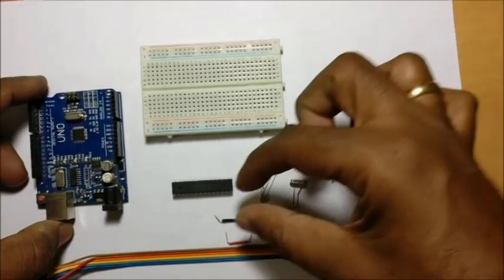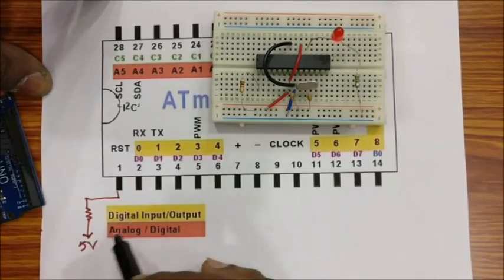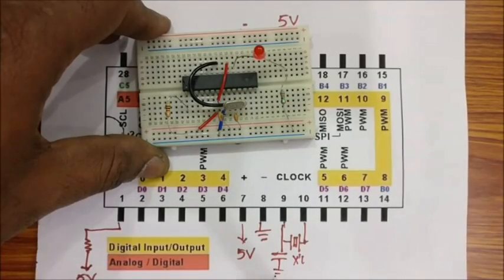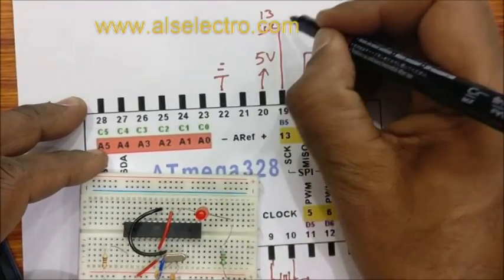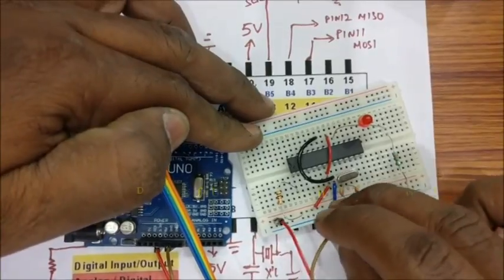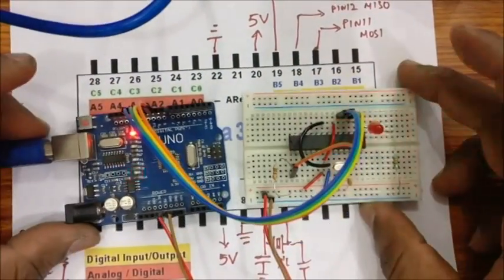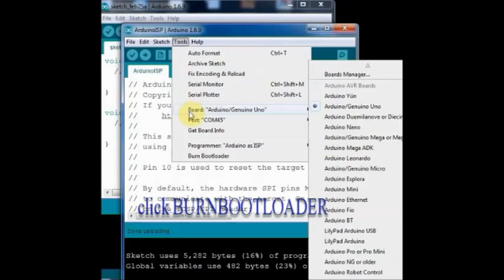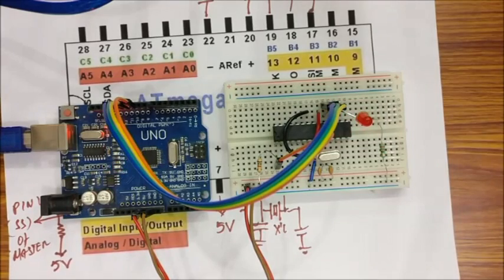Arduino BOOTLOADER on ATMEGA328 IC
Video tutorial on how to create a
Arduino Bootloader IC.
A discrete ATMEGA328P IC can be bootloaded to Arduino with simple breadboard connections ..This is how.

Errata :
.In the last step : hold the "Shift-key" and then click on the "Upload button"  the sketch will be transferred to the IC on the breadboard, Otherwise master UNO will be programmed